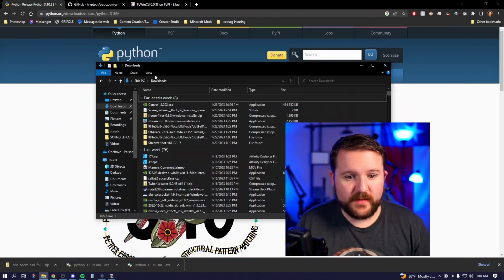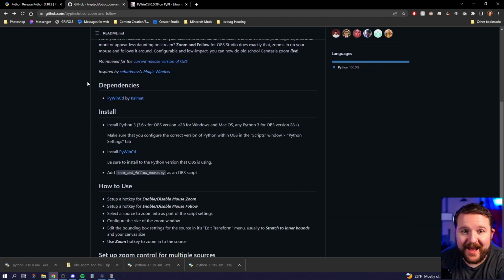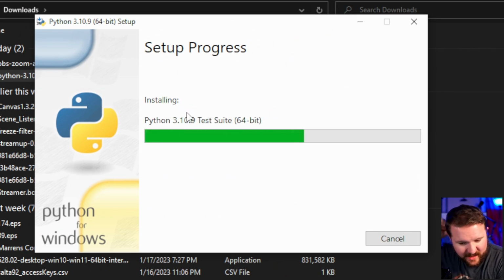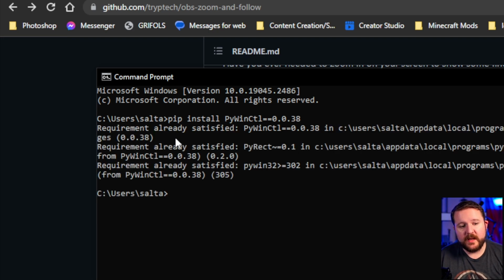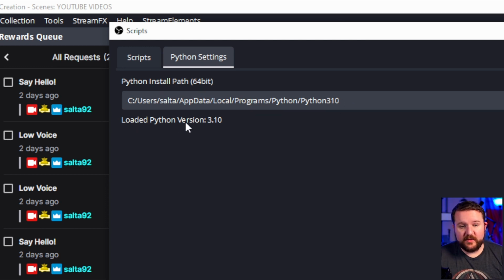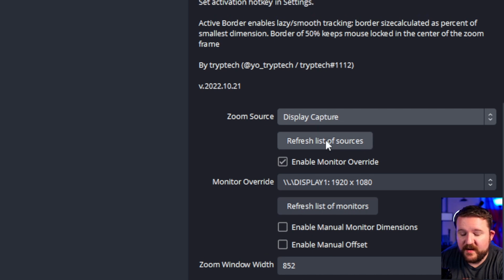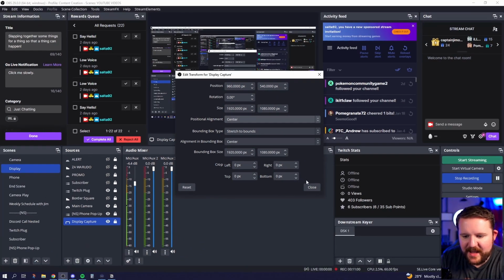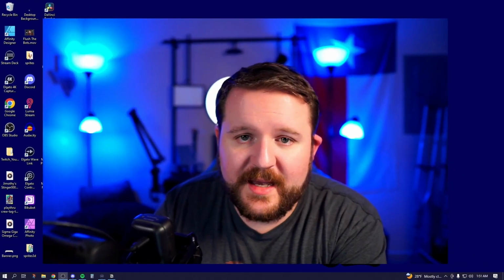Make PRO LEVEL content with this OBS script! - Zoom and Follow Mouse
In this video, we showcase a powerful Python script for OBS Studio that will revolutionize the way you create tutorial content. With this script, you can now easily zoom in on your display capture source, making your tutorials even more engaging and informative. Whether you're a beginner or an experienced content creator, this script will make your life easier and allow you to create even better content. So, if you're looking to step up your tutorial game, make sure to watch this video and learn how to use the Python script for OBS Studio. Optimize your OBS setup today!

🌟THE GOALS🌟
69% . 1.04K/1.5K
✅NEWEST SUB✅
Idaho Art Lab

Discord Members:
. 31% 31/100
✅NEWEST MEMBER✅
slippysquid2272♯0

💲LATEST TIPPER💲
Soundmasters - $5.00

53 Views - Mar 20, 2024